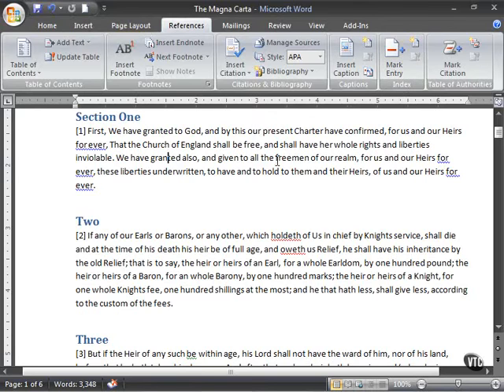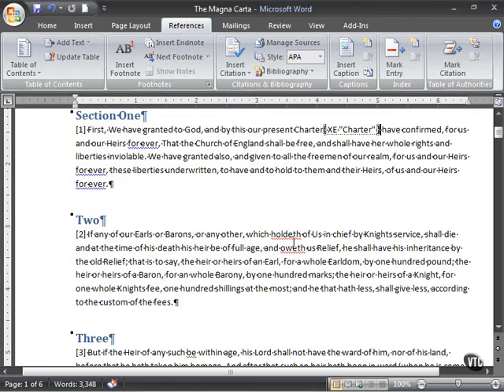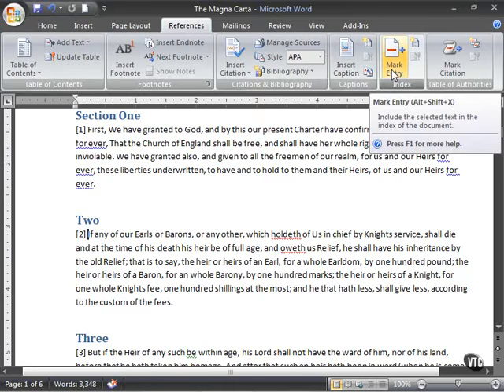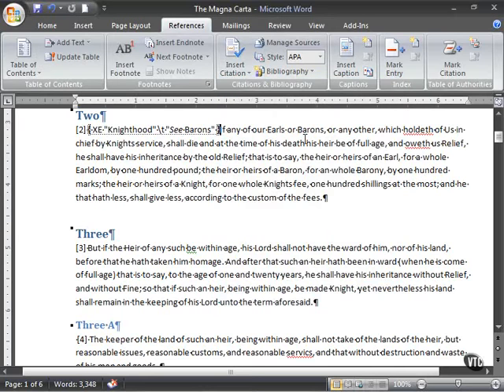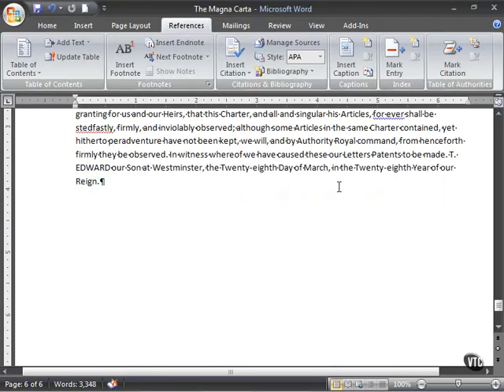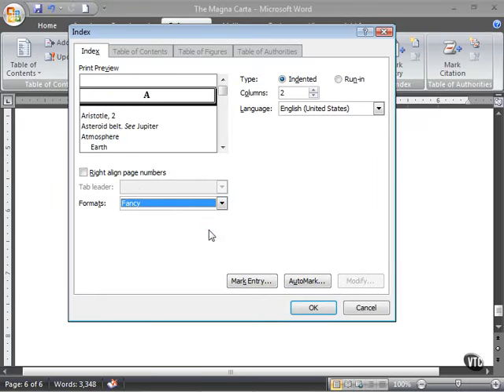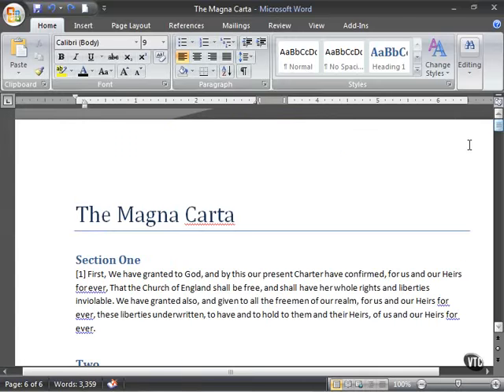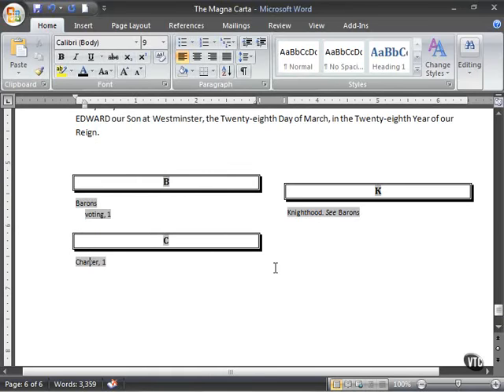Microsoft Word 2007 ENG TB 06 13 Add an Index